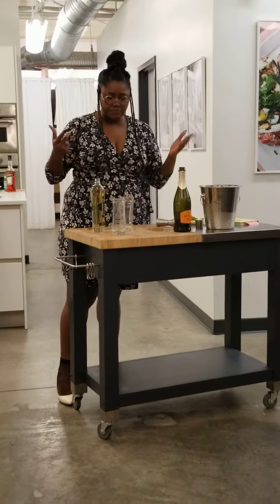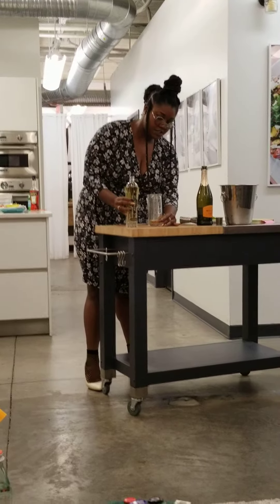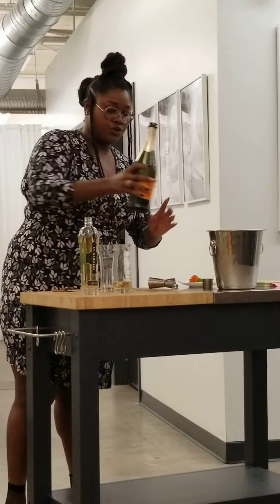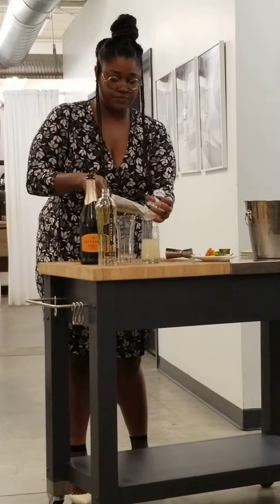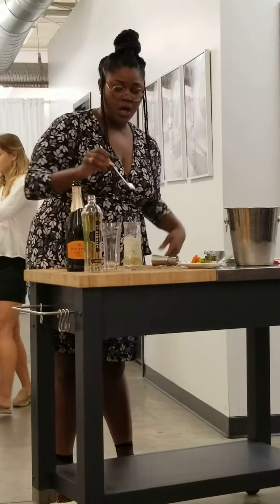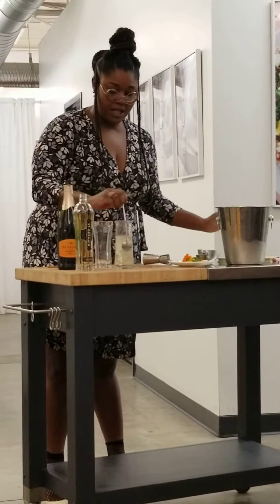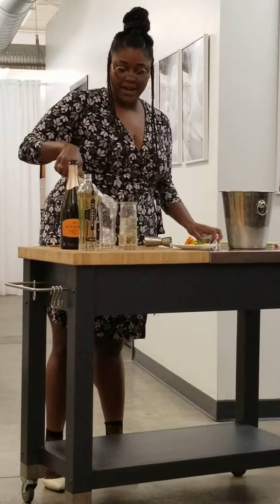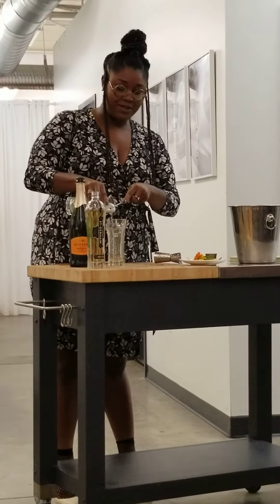Spritz Aperitif Class pt. 2